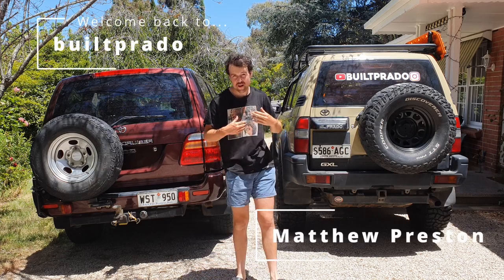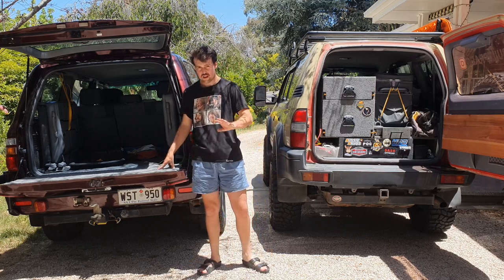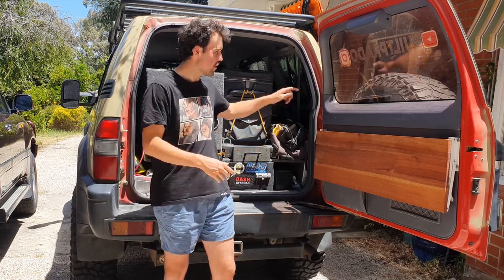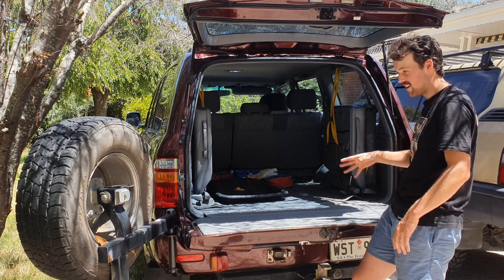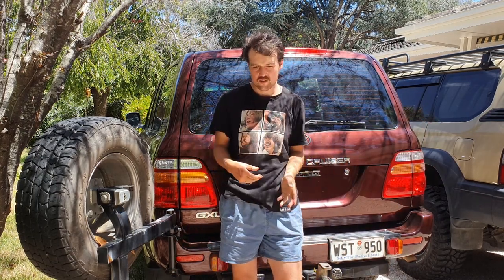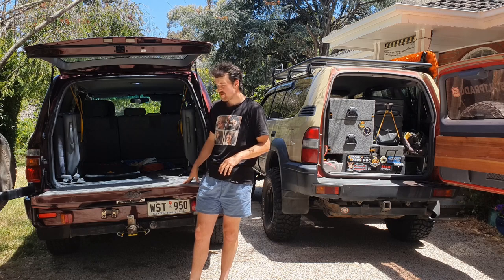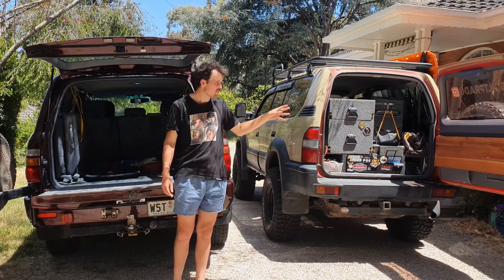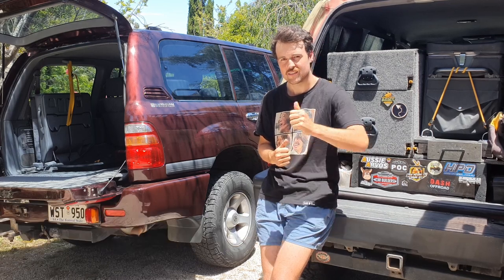TAIL GATE vs BARN DOOR! What they're NOT TELLING YOU!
Builtprado is at the center of everything Toyota Prado 90 series off-road and adventure!
Follow for latest camping, mods, off-road and much more!
If you have any questions or want more videos like this let me know down below in the comments section!

Socials:
Cheers Legends!